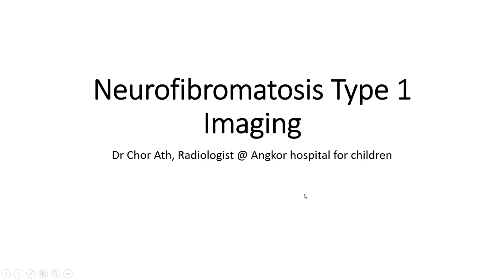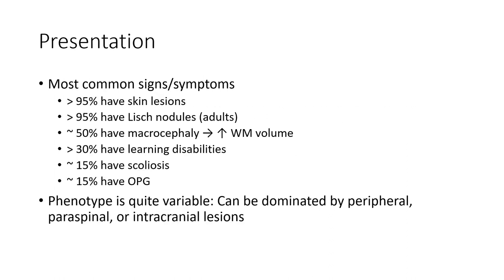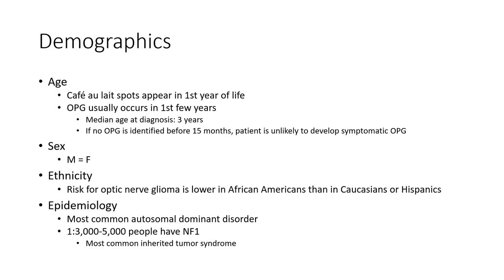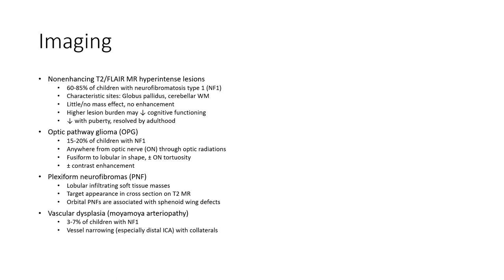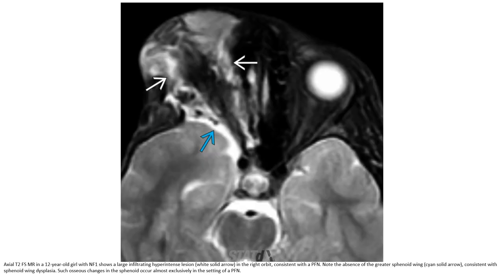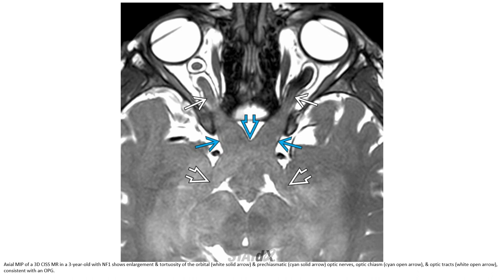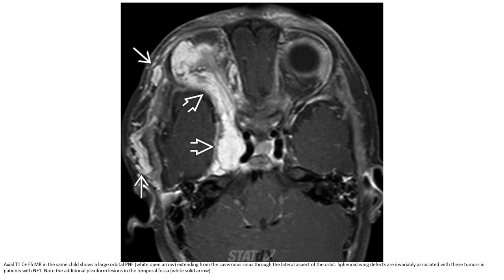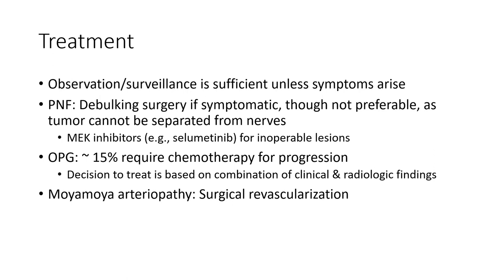Neurofibromatosis Type 1 Imaging